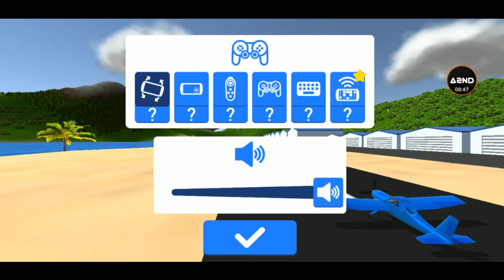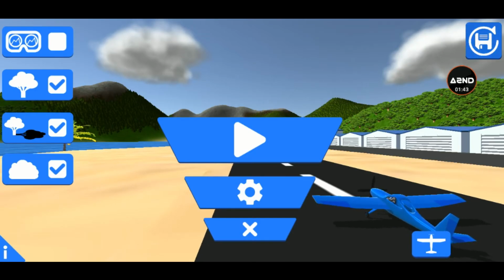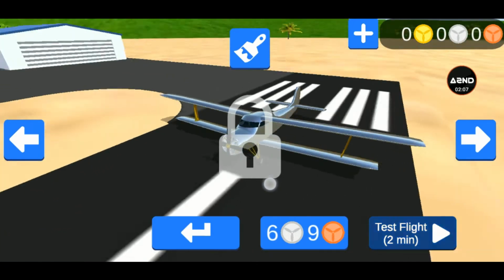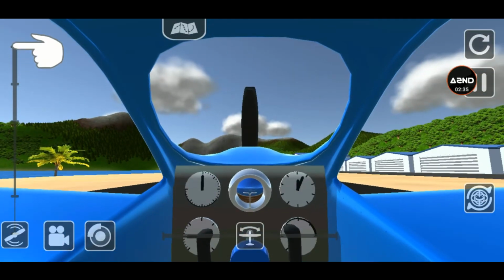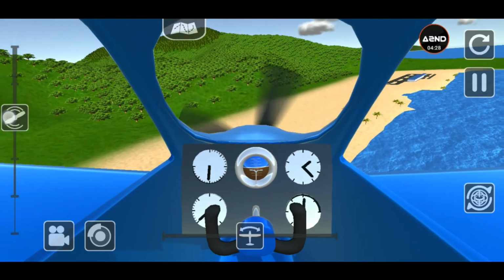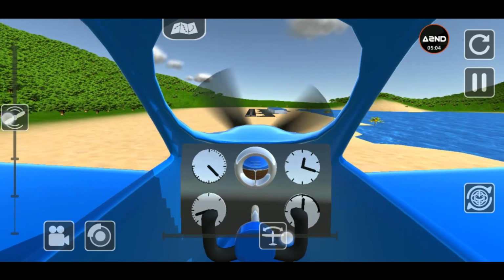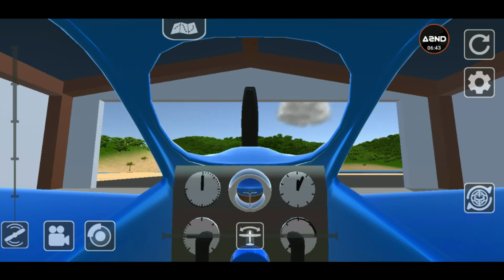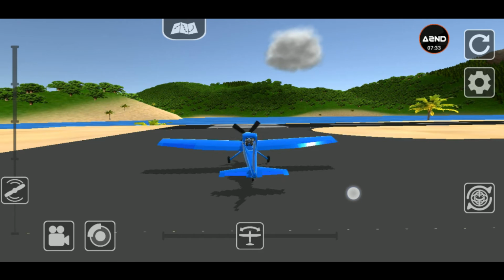My Flying Experience In Flight Simulator (by DanielPolish)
So hey guys I am back and I am back with a new gameplay video and this time I tried this new airplane game. This game is pretty new and it also says it's an early access app. In the end, I got a very nice flying experience. Very awesome game!

Playstore link [Flight Simulator: multiplayer + VR support (Early Access)]